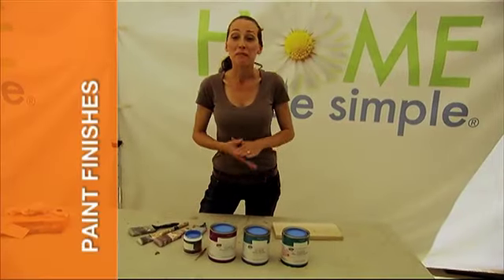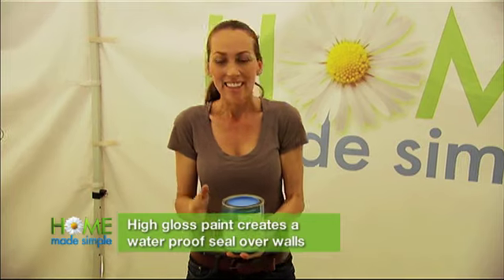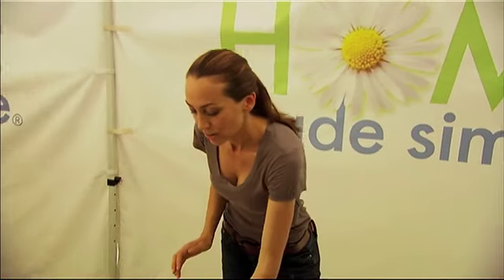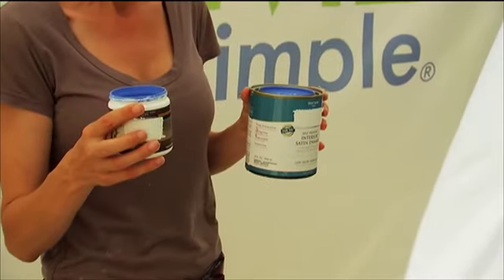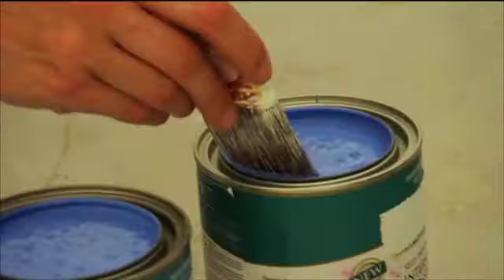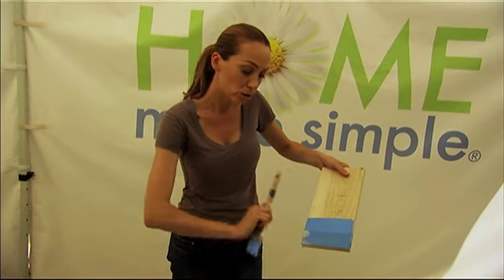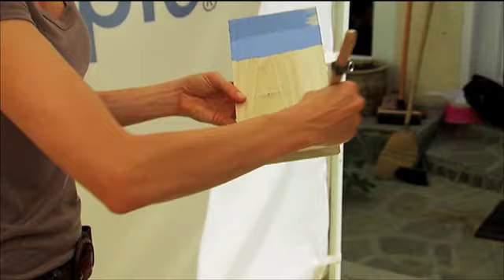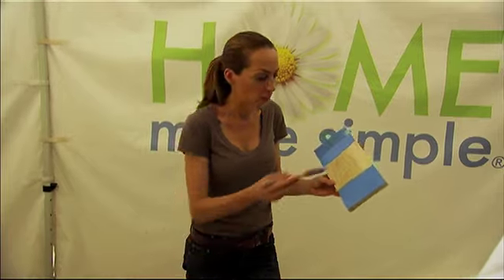Where to Use Various Interior Paint Finishes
DIDI: These paints may look the same, but they're very different. We have a flat, eggshell, satin, and semi-gloss. And all of these are great choices, but how do you choose what goes in what room?

When it comes to bedrooms, it's always good to use flat paints. High glosses on the other hand are really good for kitchens and laundries. Why? Because it helps with the moisture in the space. When it comes to paints like satin, these are great for laundries and also trims. Maybe a baseboard or the framing of a door. And when it comes to eggshell, well, this is something that you can use along baseboards and also in your laundry space. And then satin is really good for baseboards and doorways, et cetera. It just pops off the wall. If you take your flat and pair it up with a satin, you're gonna see the color differences in the space.

So here I go with a flat paint, and just say the flat paint here is on my wall. It's gonna have a really nice muted look. It's even, it's great. Then I'm gonna go with a semi-gloss for my baseboard. And when they butt up against each other, you really see the difference. So if you're using different colors -- pairing different hues together is really cool. But you can see the difference here. With the flat paint, how it just looks very plain. And then the gloss, which really stands out. So in your spaces, you want to go with your flat paints, do all your borders and your door trims in a high gloss and really see the differences and contrasts there.

But in a kitchen, we want to do your baseboards and your walls in a semi-gloss or satin. So I would go with either a semi-gloss or a high gloss on your walls.  Again, it helps with keeping that moisture away. And then if you use, say, a satin on your baseboard, you're getting two different finishes. And that subtle difference in a room really just makes your room come alive.

So when you're painting in your home, don't be scared to use paints. Try all different kinds. Just know the tips on where to apply them in each space.